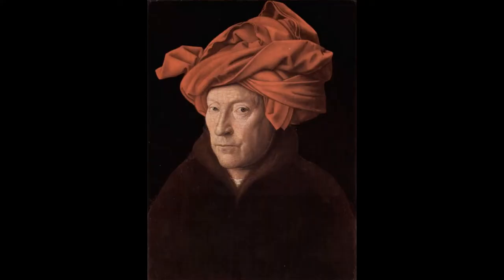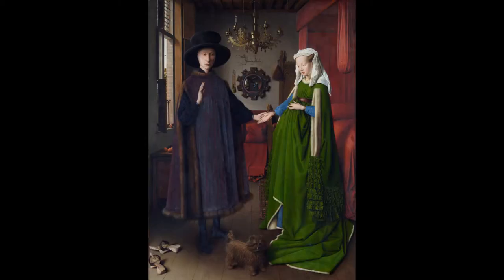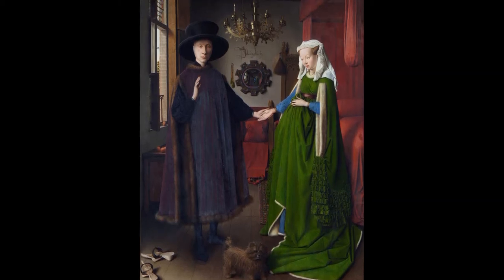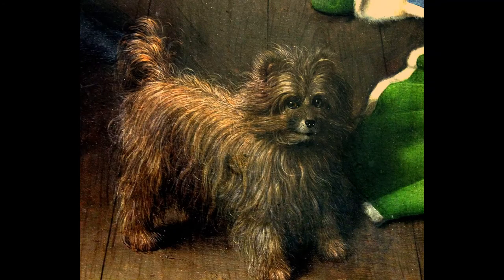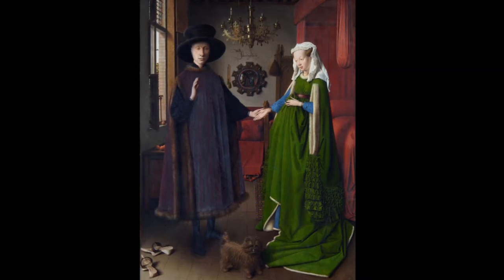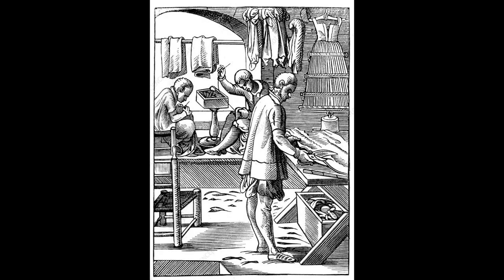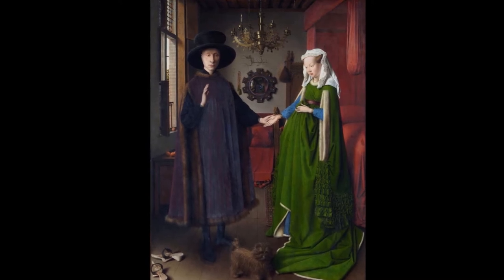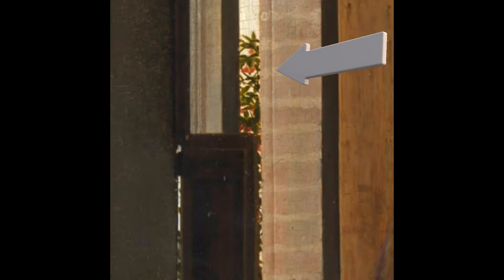The Arnolfini Double Portrait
An in-depth look at Van Eyck's famous double portrait, and all the mysteries surrounding it.